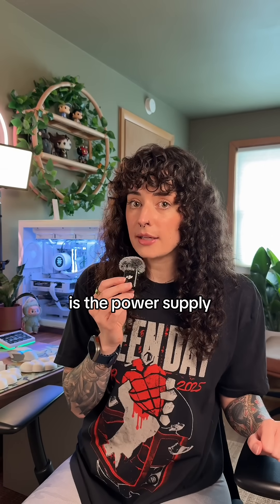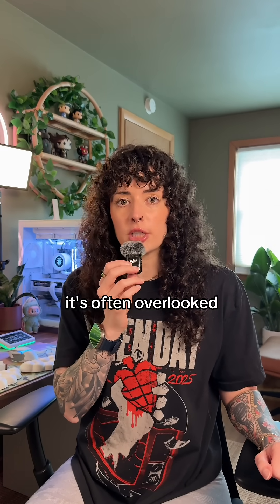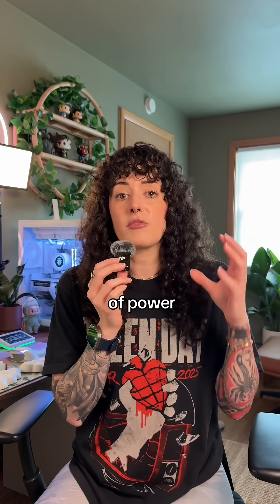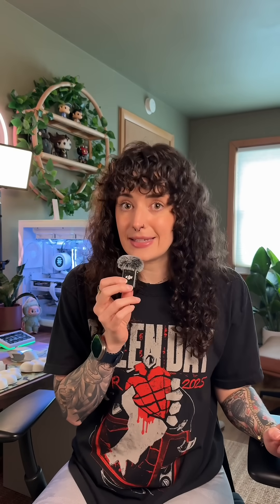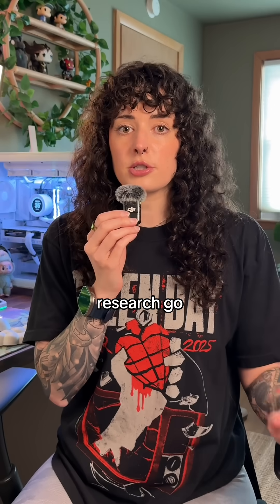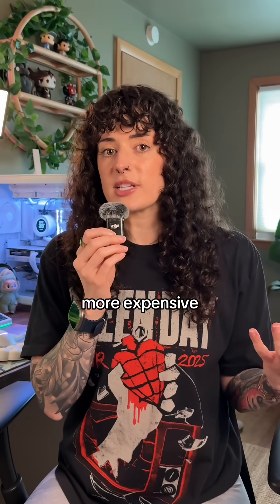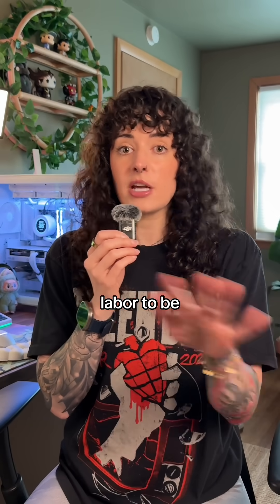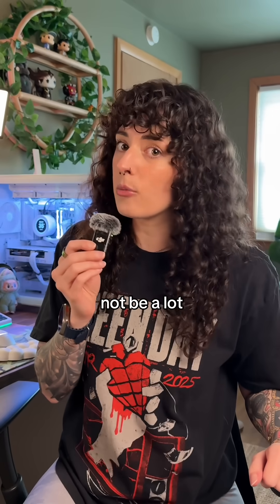What to look for in a prebuilt PC